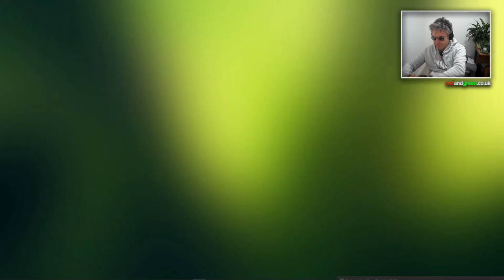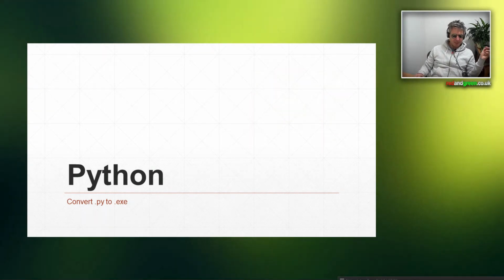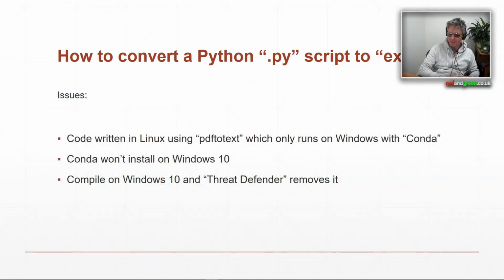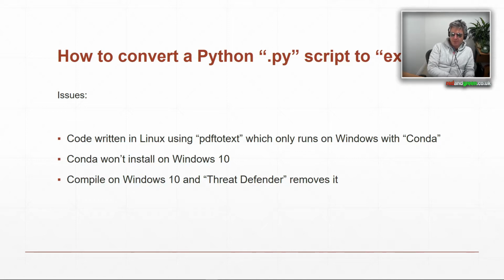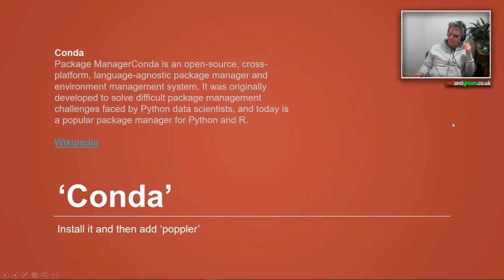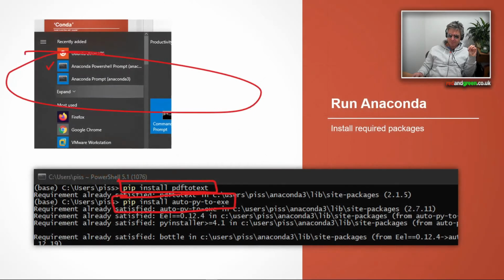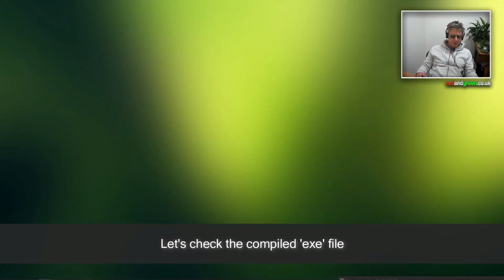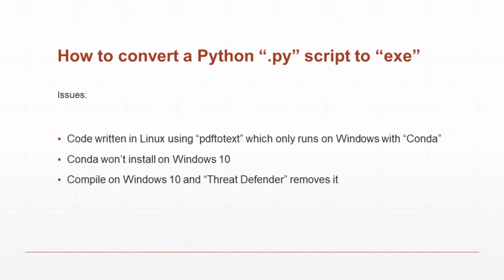How to make an "exe" from Python code with Linux only package | pdftotext & Conda example | Poppler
How to convert a Python “.py” script to “exe”

Issues when compiling Python code written on Linux PC for Windows:

❌ Code written in Linux using “pdftotext” which only runs on Windows with “Conda” (due to poppler)
❌ Conda wouldn't install on Windows 10
❌ Compile on Windows 10 and “Threat Defender” removes it

Step 1 : Install conda (and make sure you update it!)

- conda update --all
- conda install -c conda-forge poppler

Step 2 : Import packages
Step 3: Compile

Watch video and see how to do it successfully.

Note: Installing WSL will not help this problem, so stick with Conda even if it seems like a lot of work!